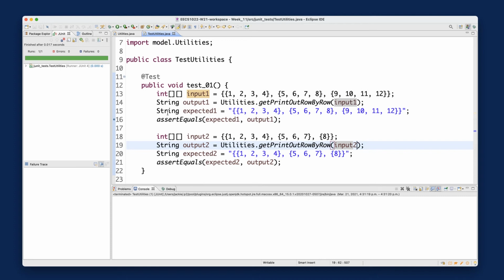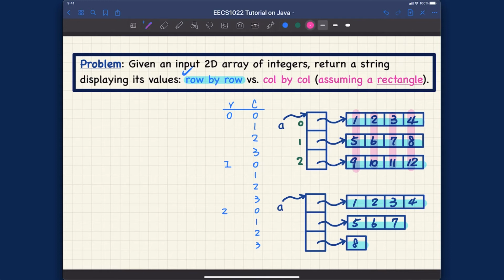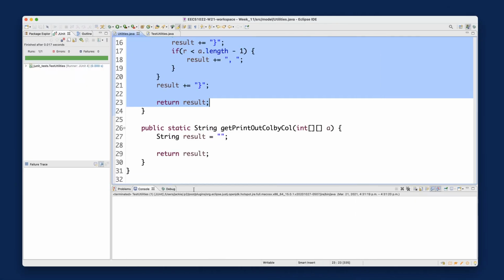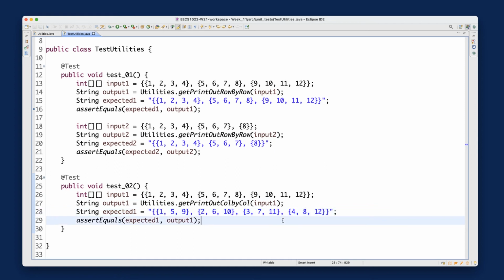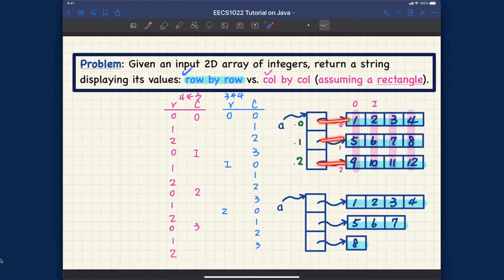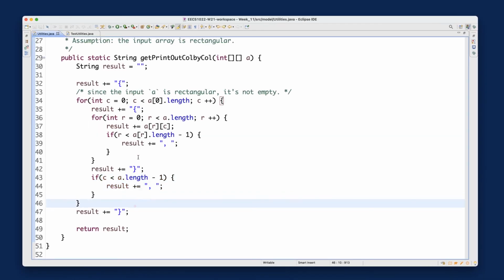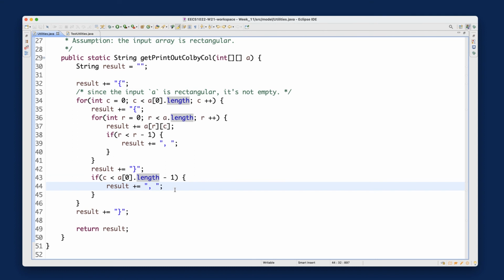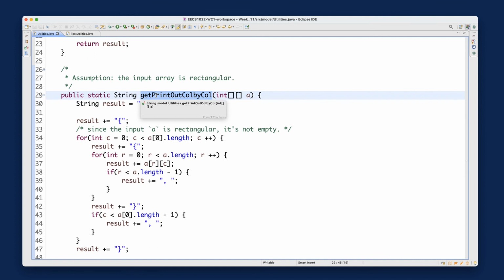[HD] EECS1022 W21 - Java Tutorials - Week 11 - Part A2 - Example 1: Displaying Elements - Col by Col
Topics
- Displaying Elements Column by Column
- Assumption: The input 2D array is rectangular